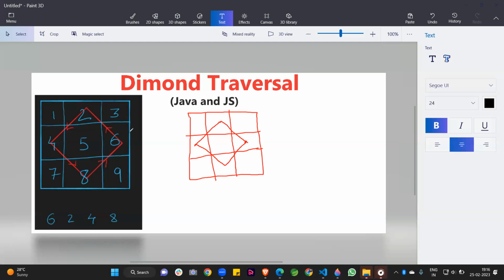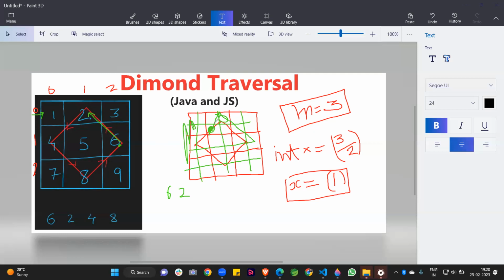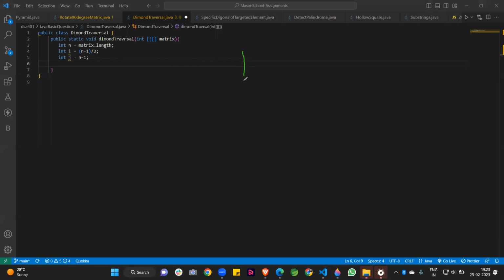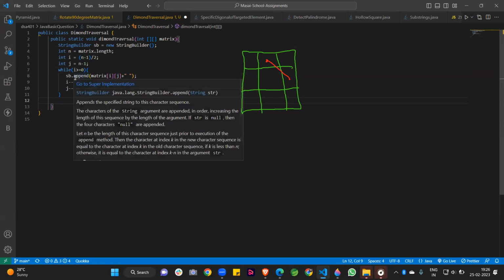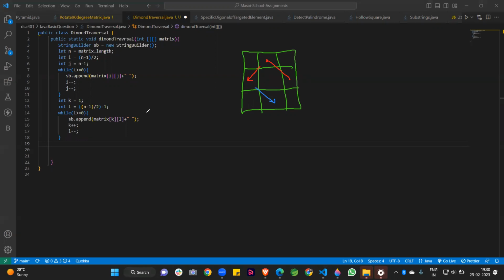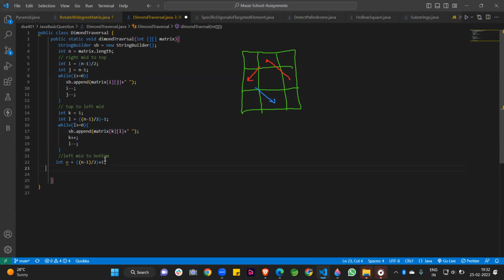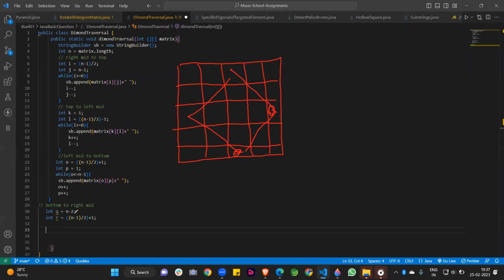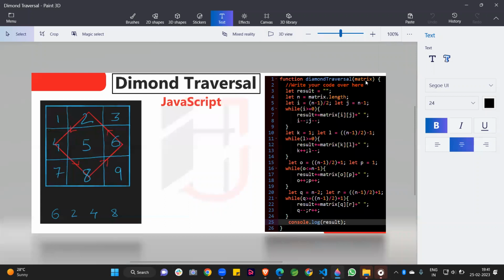Diamond Traversal in Matrix Easy Approach in JAVA And JavaScript || DSA - Hoshiyar Jyani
Diamond Traversal in Matrix is a classic problem in computer science and a key concept in the field of Data Structures and Algorithms (DSA). In this video, we will explore different approaches to solving the Diamond Traversal problem in a matrix using DSA concepts and techniques. We will dive into the problem definition, understand the various DSA-based approaches, and learn how to implement them using Java and JavaScript. This video will be beneficial for anyone looking to improve their DSA skills and gain a deeper understanding of how to solve complex problems like Diamond Traversal in Matrix. Whether you're a beginner or an experienced programmer, this video will provide you with a solid foundation for tackling similar problems in the future. So, join us as we take a comprehensive look at Diamond Traversal in Matrix and learn how to solve it using DSA.

My Gears -
Small Tripod

Learn How to Solve Diamond Traversal in Matrix with DSA
Mastering Diamond Traversal in Matrix using Advanced DSA Techniques
Diamond Traversal in Matrix: An Introduction to DSA-based Algorithms
Diamond Traversal in Matrix using DSA: An In-depth Explanation
Solving the Diamond Traversal Problem in Matrix with DSA
A Beginner's Guide to Diamond Traversal in Matrix using DSA
Diamond Traversal in Matrix with DSA: Step-by-Step Tutorial
DSA-based Approaches to Diamond Traversal in Matrix
DSA Concepts for Solving Diamond Traversal in Matrix
Diamond Traversal in Matrix: DSA Strategies for Optimal Solutions
Master Diamond Traversal in Matrix with Efficient DSA Algorithms
Diamond Traversal in Matrix: DSA-based Optimizations for Faster Execution
Implementing Diamond Traversal in Matrix using DSA: Best Practices
Diamond Traversal in Matrix with DSA: Strategies and Techniques
Solving Diamond Traversal in Matrix using DSA Fundamentals
Diamond Traversal in Matrix: An Overview of DSA Approaches
How to Solve Diamond Traversal in Matrix with DSA Algorithms
Diamond Traversal in Matrix: A DSA-based Problem-solving Guide
Advanced DSA Techniques for Diamond Traversal in Matrix
DSA Fundamentals for Solving Diamond Traversal in Matrix
Diamond Traversal in Matrix with DSA: Exploring Various Approaches
Solving Diamond Traversal in Matrix with Advanced DSA Concepts
Diamond Traversal in Matrix: Applying DSA Concepts to Real-world Problems
DSA-based Algorithms for Diamond Traversal in Matrix
Diamond Traversal in Matrix with DSA: Practical Tips and Tricks
DSA-based Approaches for Efficient Diamond Traversal in Matrix
Diamond Traversal in Matrix: DSA Strategies for Optimal Performance
How to Solve Diamond Traversal in Matrix with DSA Techniques
Diamond Traversal in Matrix: Exploring DSA-based Implementations
Mastering Diamond Traversal in Matrix with DSA Fundamentals
Diamond Traversal in Matrix: A DSA-based Approach to Problem-solving
Solving Diamond Traversal in Matrix with DSA: Advanced Tips and Techniques
DSA Concepts for Efficient Diamond Traversal in Matrix
Diamond Traversal in Matrix: A DSA-based Performance Optimization Guide
Understanding DSA Fundamentals for Diamond Traversal in Matrix
Diamond Traversal in Matrix with DSA: Implementations and Examples
DSA Techniques for Faster Diamond Traversal in Matrix
Diamond Traversal in Matrix: DSA-based Approaches for Optimal Results
How to Master Diamond Traversal in Matrix with DSA
Diamond Traversal in Matrix: A Comprehensive Guide to DSA-based Solutions
Solving Diamond Traversal in Matrix with DSA: Strategies and Techniques
DSA-based Approaches for Diamond Traversal in Matrix: An Overview
Diamond Traversal in Matrix: Optimizing Performance